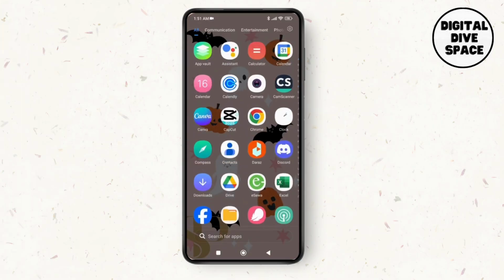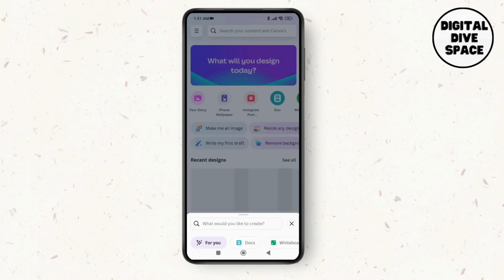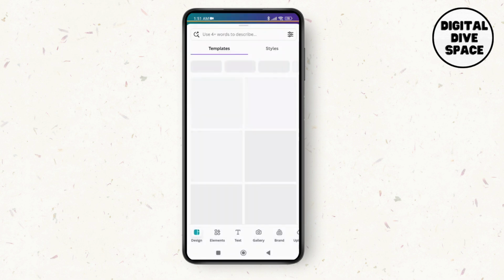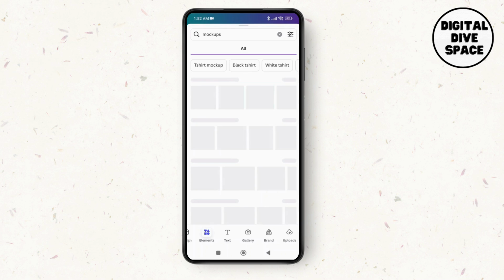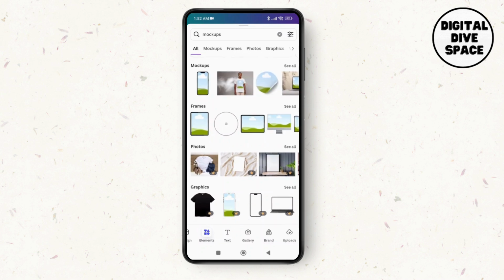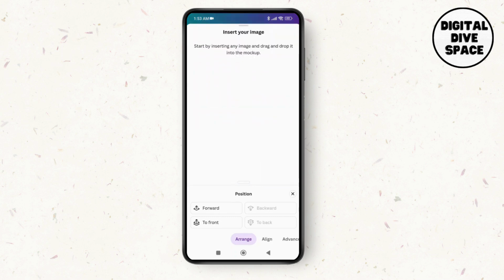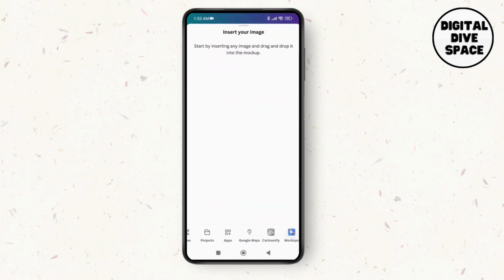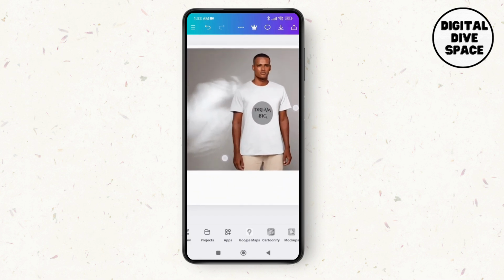How To Create Mockups In Canva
Welcome to our comprehensive guide on "How To Create Mockups In Canva"! If you're looking to showcase your designs in a professional and visually appealing way, this tutorial is perfect for you. Learn how to create stunning mockups in Canva, whether you're a beginner or a seasoned designer. We'll walk you through the step-by-step process of designing mockups, from choosing the right templates to customizing them for your needs. Whether it's product mockups, digital devices, or marketing materials, Canva makes it easy and accessible for everyone.

In this video, you'll learn:

How to use Canva mockup templates.
Tips for customizing mockups in Canva.
How to create product mockups in Canva.
How to make realistic mockups in Canva.